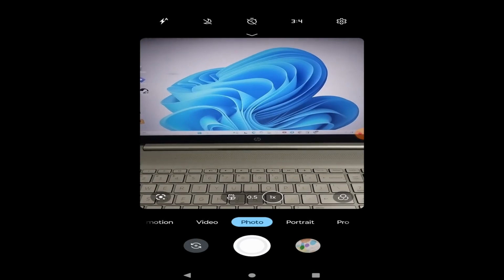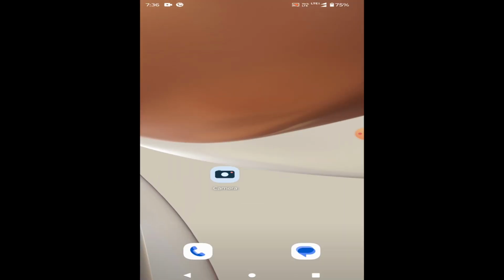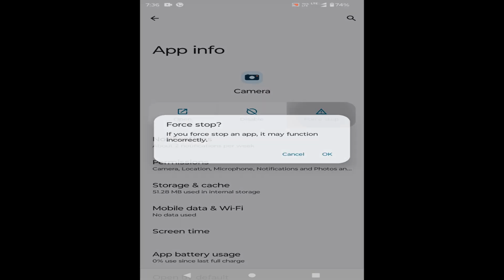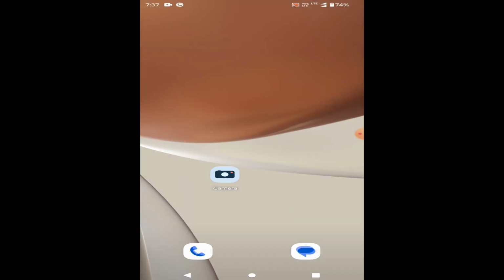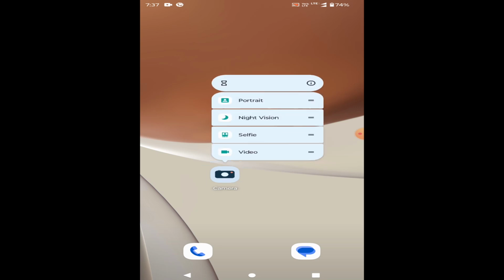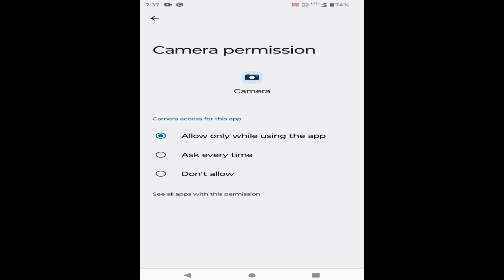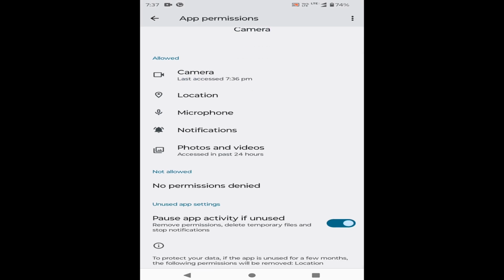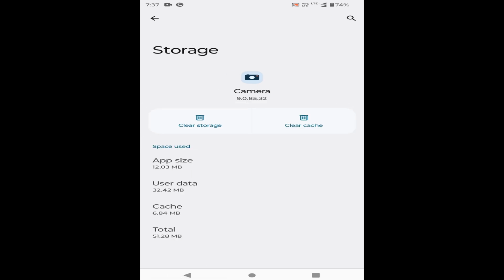Back Camera not working Android | Android back camera problem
Struggling with Back Camera not working Android? Watch this step-by-step guide to fix common camera issues and get your phone back in action!